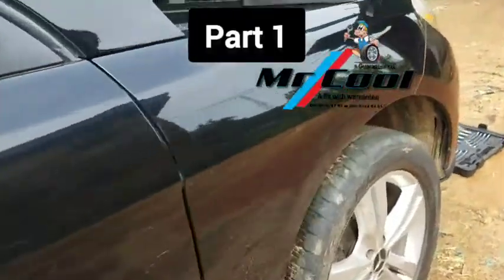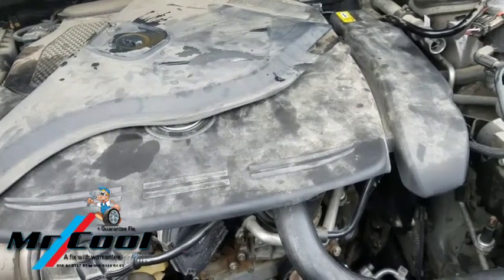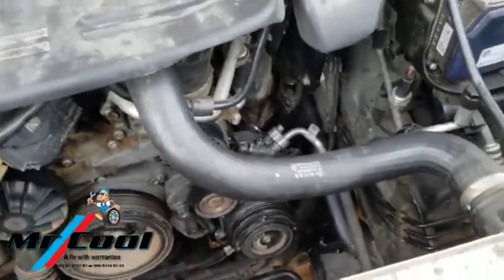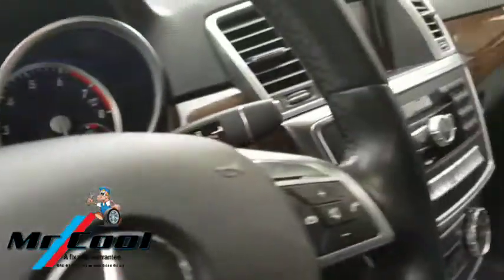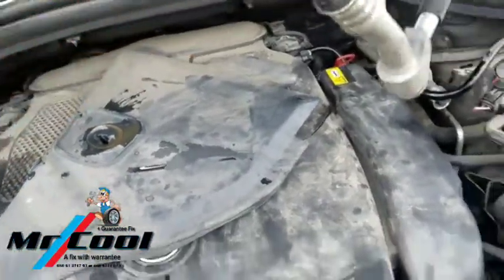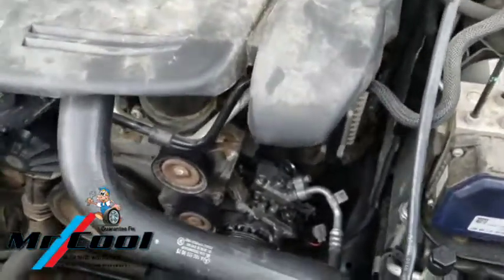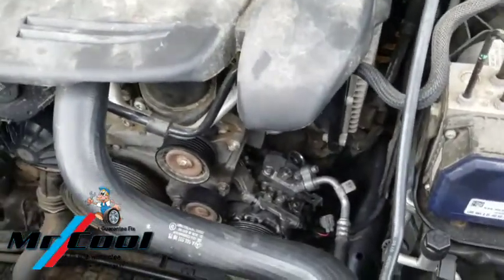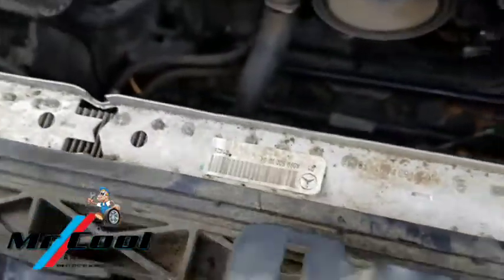Mercedes 2013 ML350 Ac Compressor Replacement